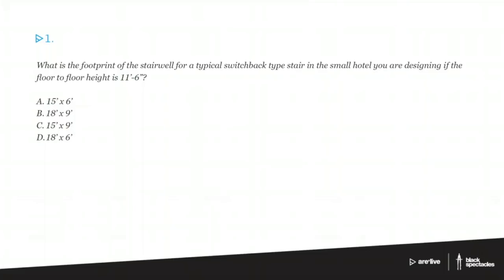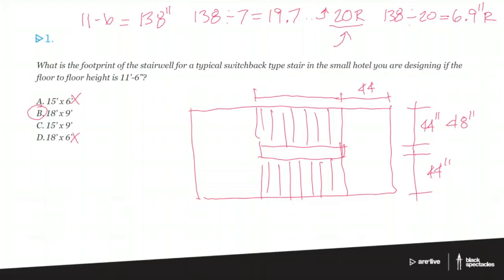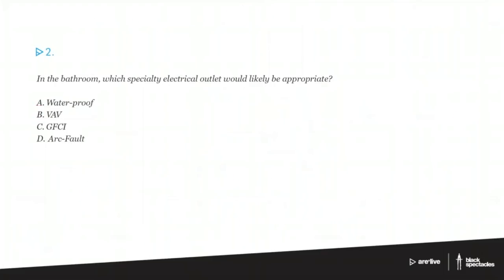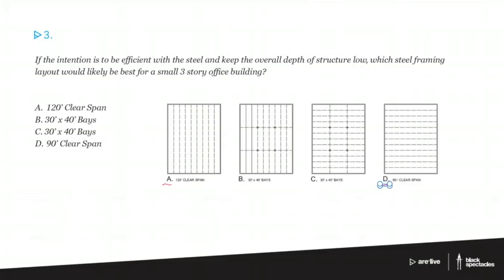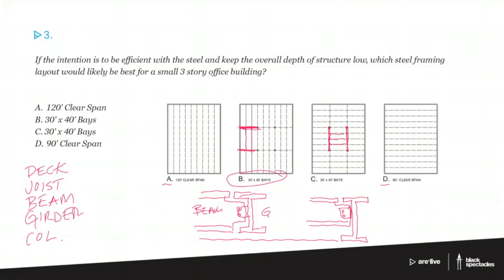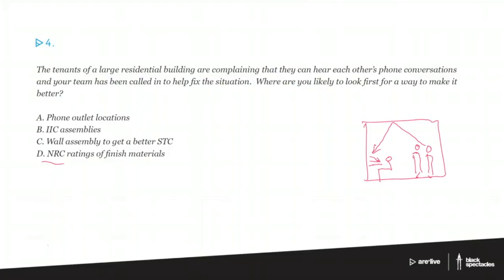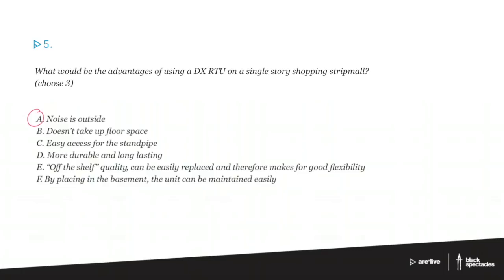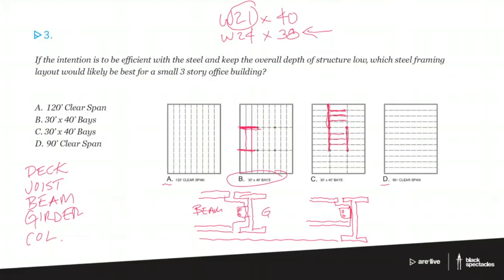ARE Live: Project Development and Documentation Mock Exam - 2019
and enter code: PDD22119YT

Join us for Project Development & Documentation (PDD) discussion with Mike Newman.

PDD focuses on all issues relating to building materials, building systems, detailing and documentation, project specifications, and adhering to code requirements.

We will be using a mock exam as an opportunity to discuss some of the more vexing topics on this division, as well as delve into strategies for answering. This will be a good introduction on how to navigate the question types you will find on this division of the ARE.